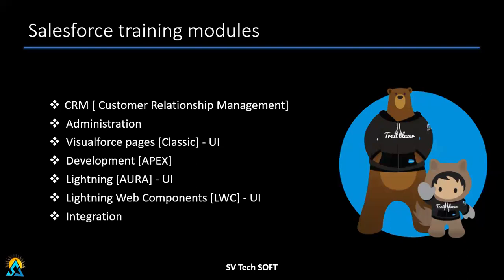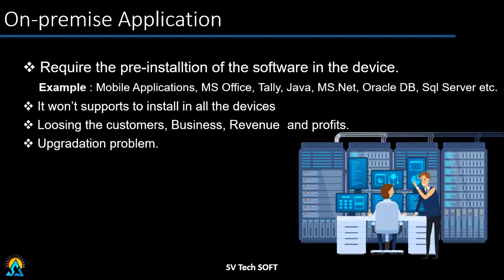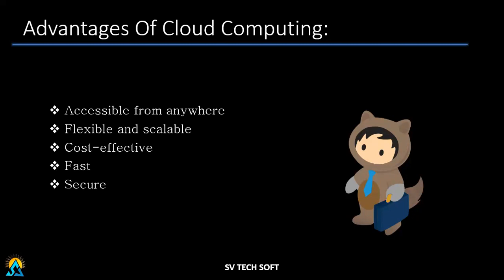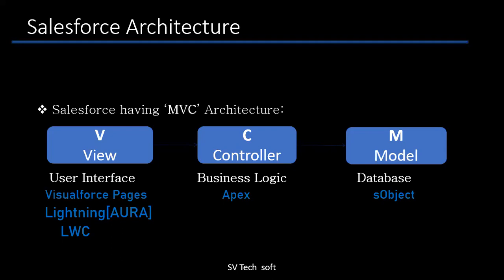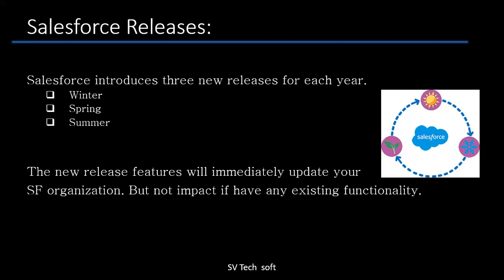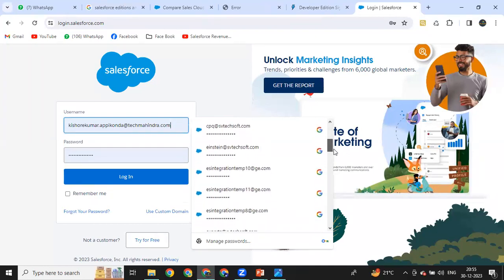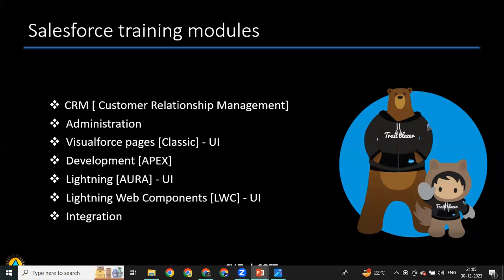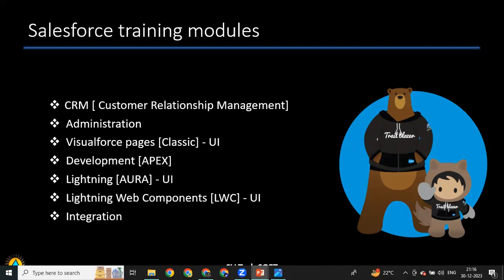Salesforce Training Fee Demo from SV Tech Soft